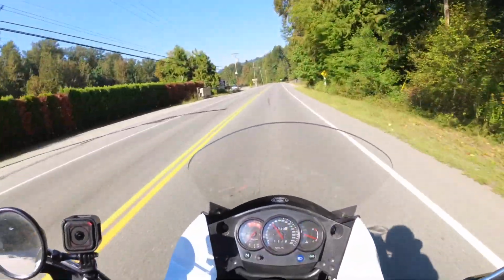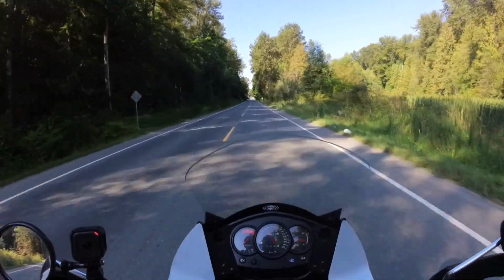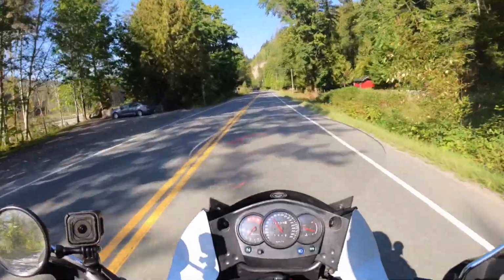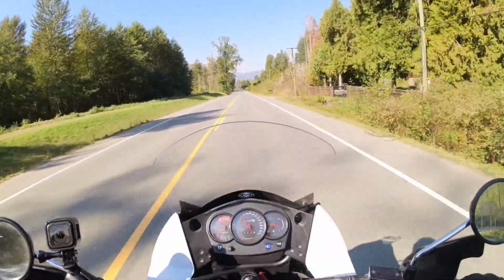Chin Mounts Has the BEST Customer Support You Never Knew!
Tired of your helmet camera mount falling off? I talk about this easy solution to keep your camera secure on your motorcycle helmet!

LS2 Valliant II Helmet
Chin Mount- Chinmount.ca Chinmount.com
Jacket - HWK Adventure
Boots - Fox Comp
2015 KLR650 (Gen 2)
Insta 360 OneRS